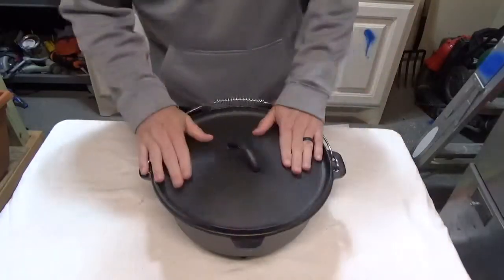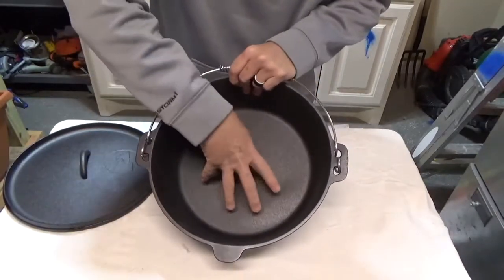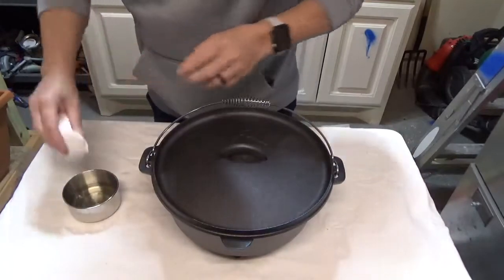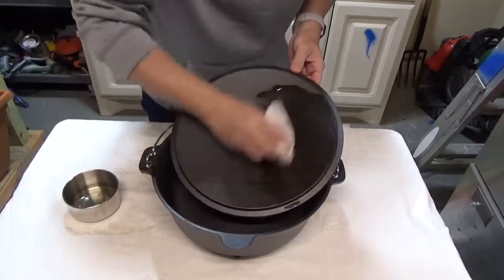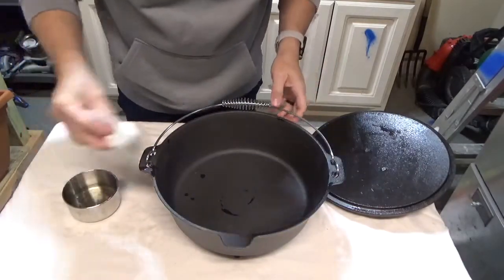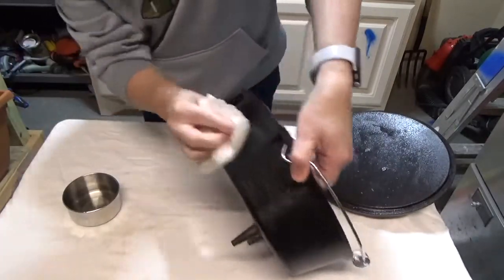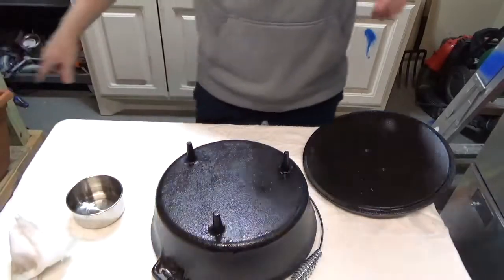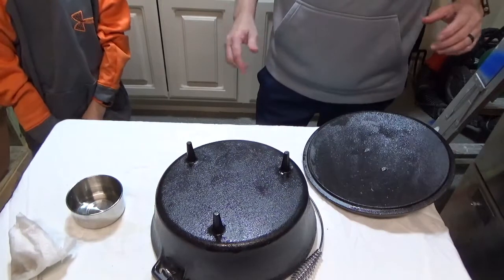$18 Cast Iron Dutch Oven Unboxing And Seasoning - OZARK TRAIL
Got a new Dutch Oven for Camping.  Just doing a quick Review.  It was only $18.  My video of what it looked like after seasoning was corrupted.